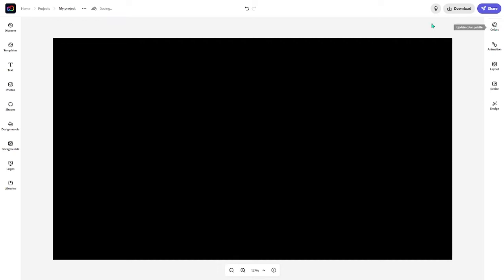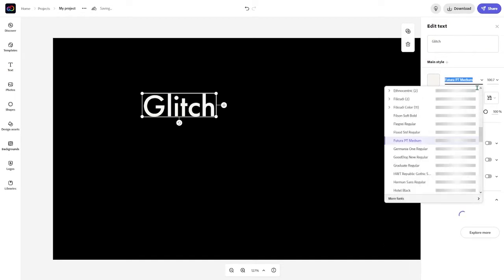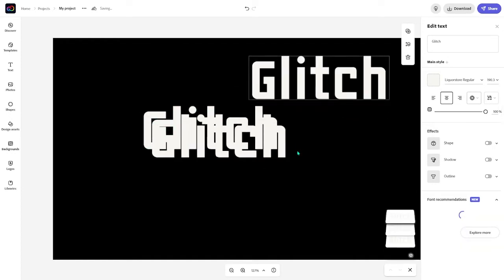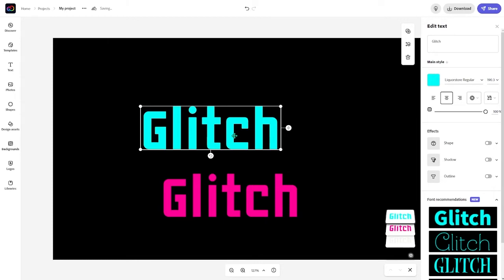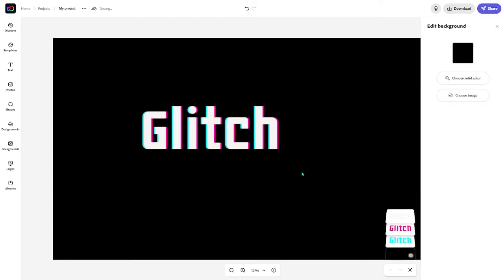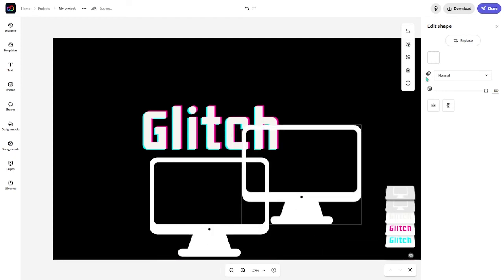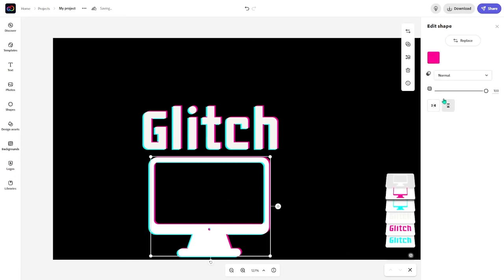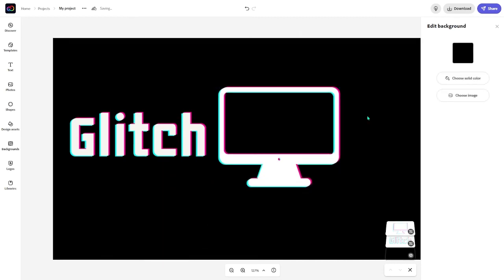AMAZING Glitch Effect in Adobe Express!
In this video I show you how to create a glitch effect in Adobe CC Express. Hope you find this helpful